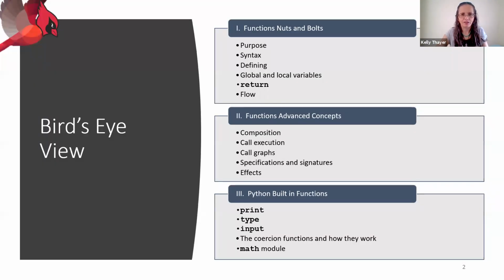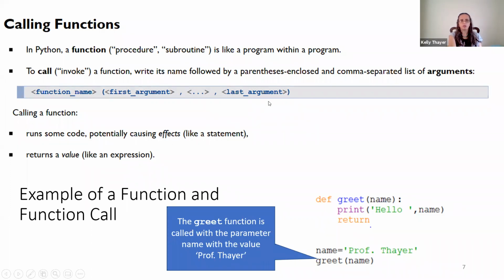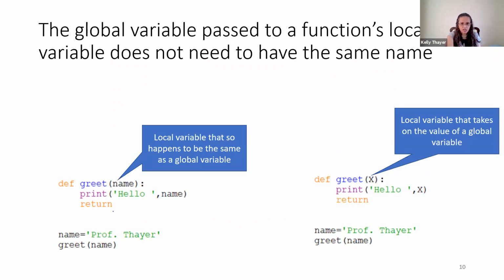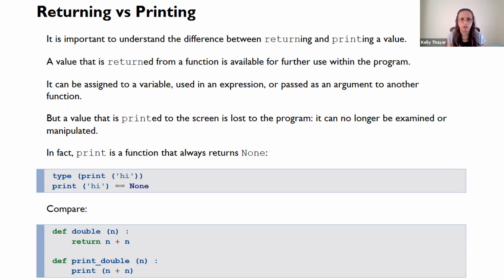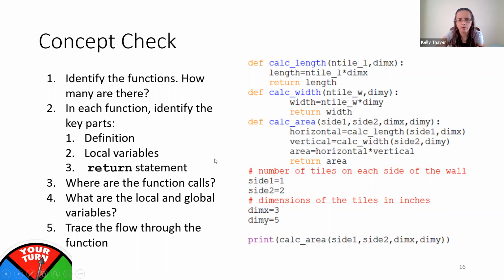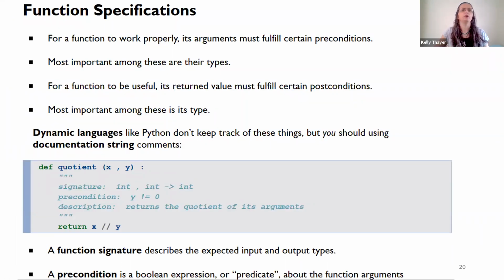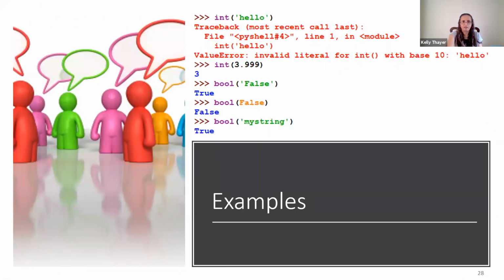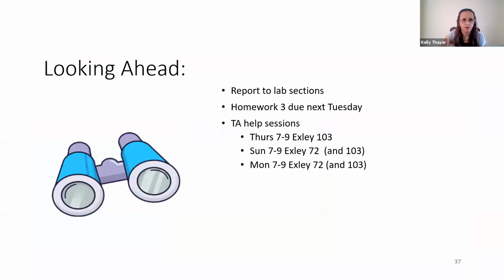Introduction to Python: 03 Functions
In today's lecture we motivate the use of functions in Python code. We discuss the syntax and how to call the function. There are a number of common misconceptions about functions such as print versus return, and how to obtain the value returned from the function to use it in main. We will address these with examples.